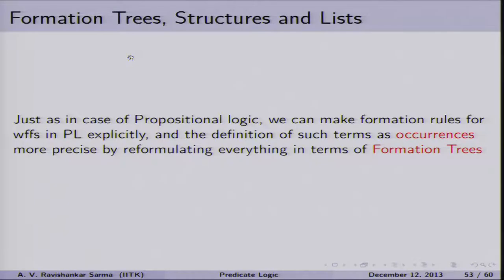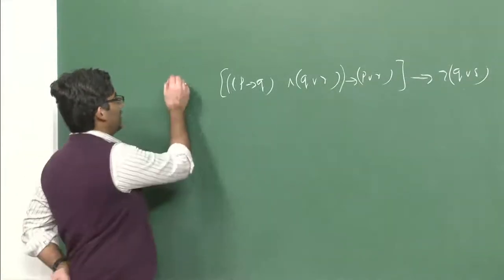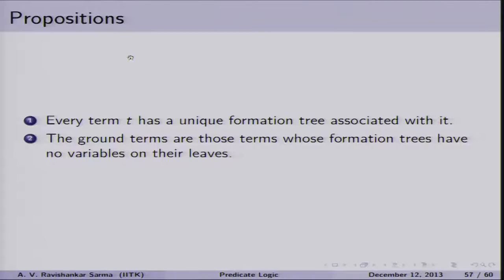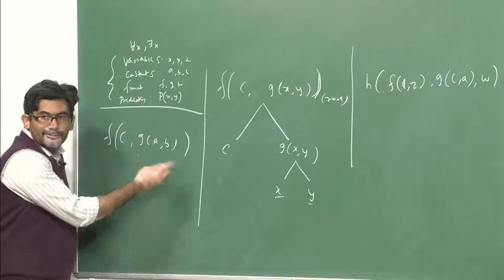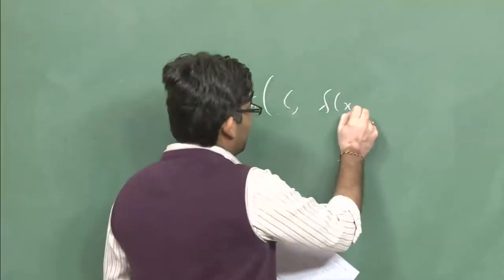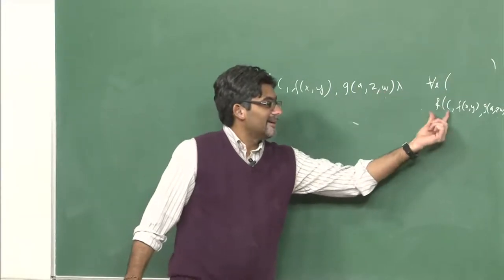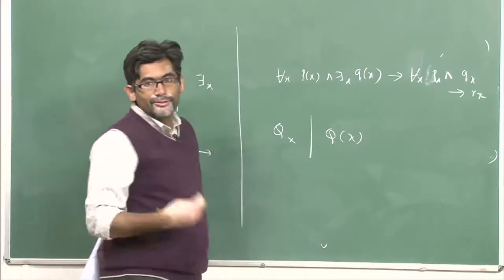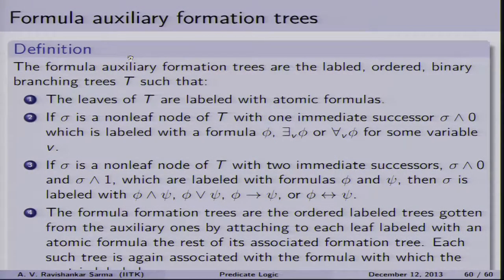Mod-01 Lec-39 Formation Trees for wff’s in predicate Logic